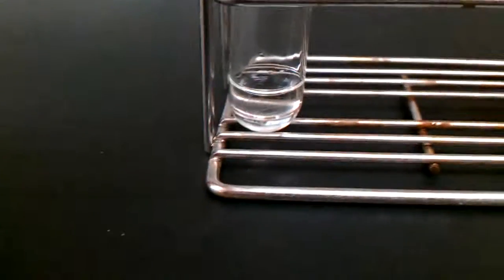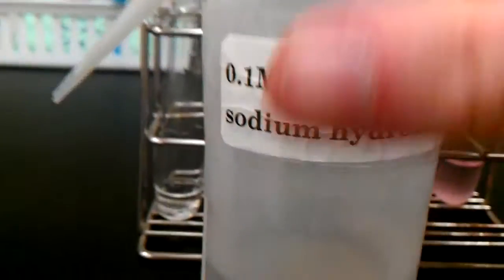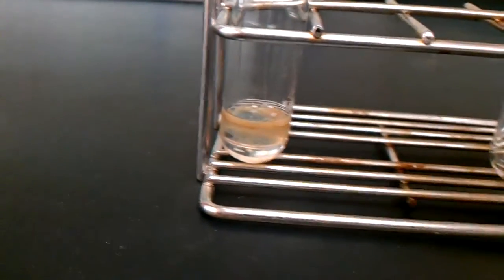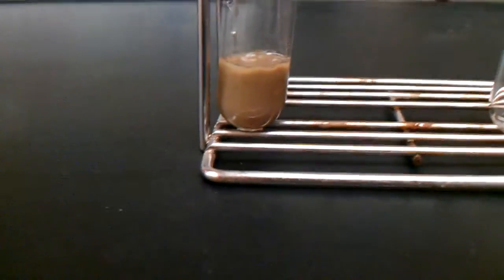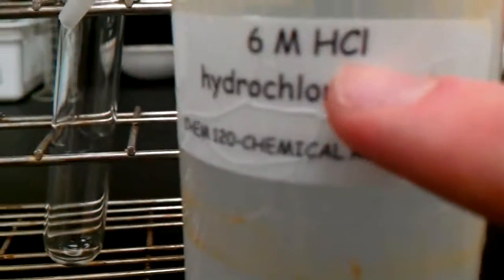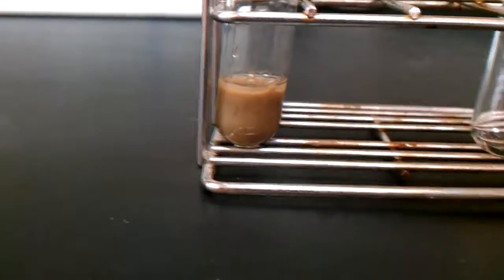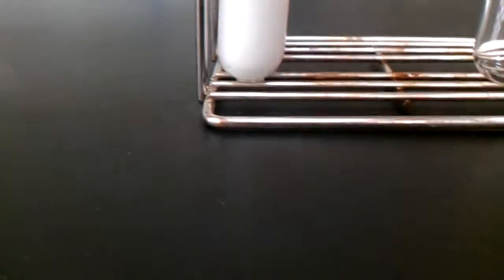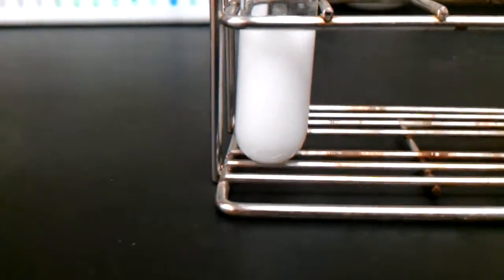Reactions with Silver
To start with the silver ions react with the hydroxide to form the brown silver hydroxide solid.  The second reaction happens first the hydrochloric acid reacts with the hydroxide by donating a hydrogen ion to the hydroxide, at the same time chloride reacts with the silver forming the white solid you see at the end.